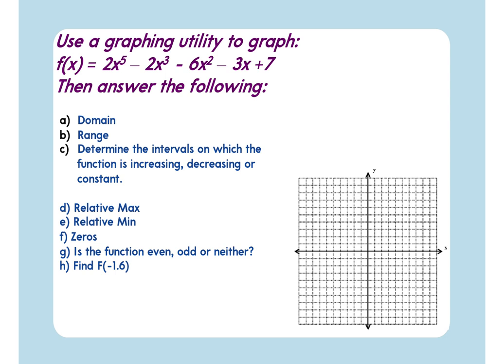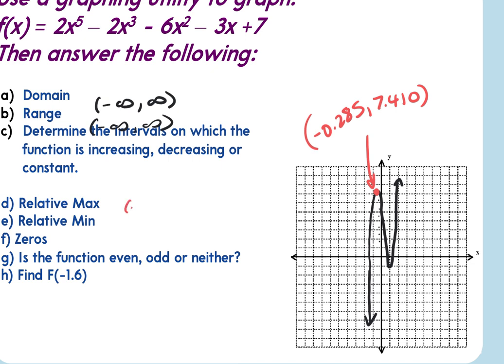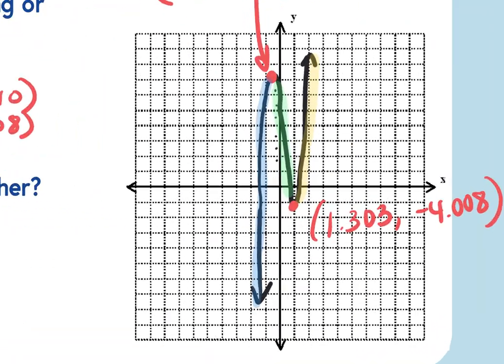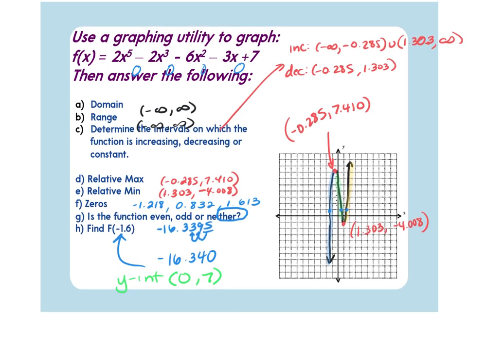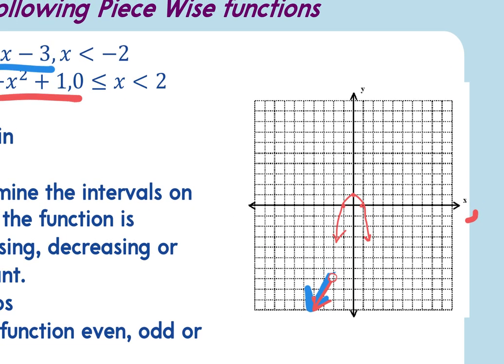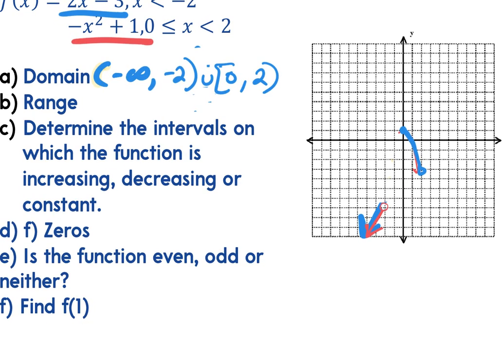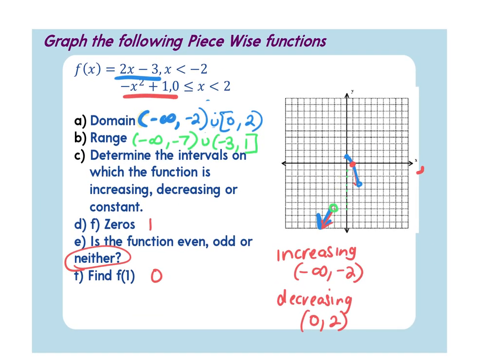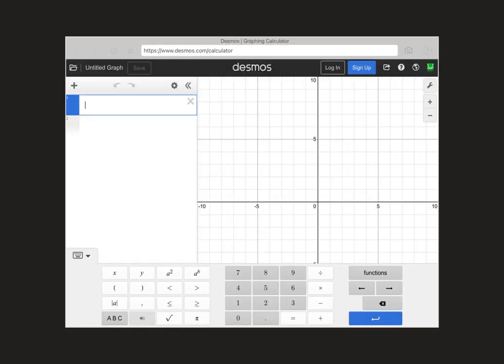8.28_APPC Extra Graphing Practice Classkick